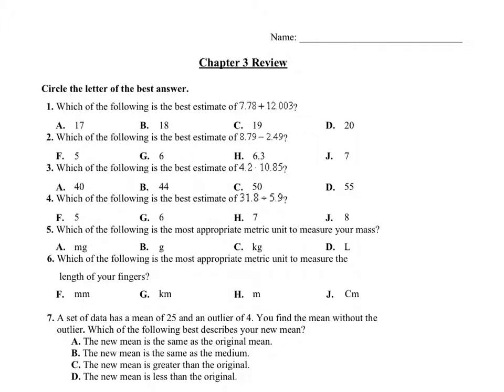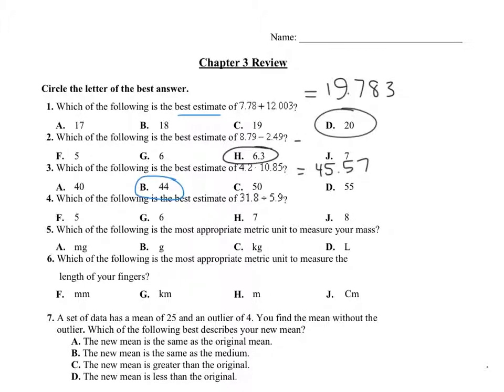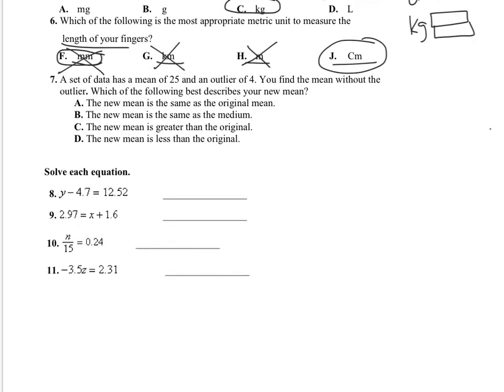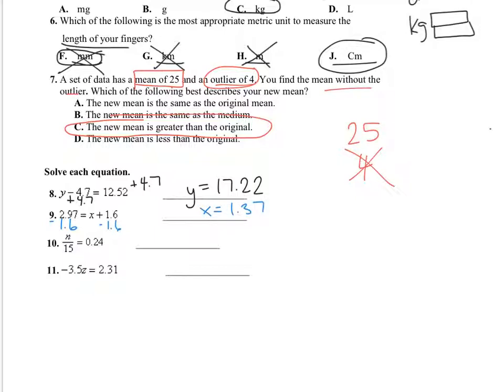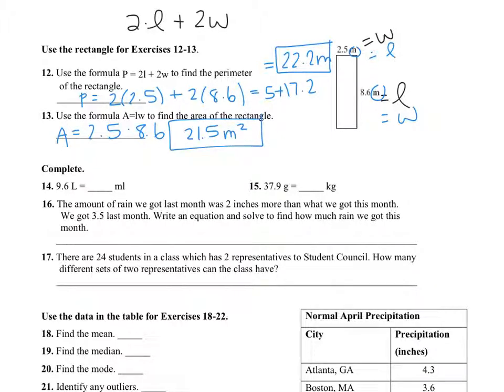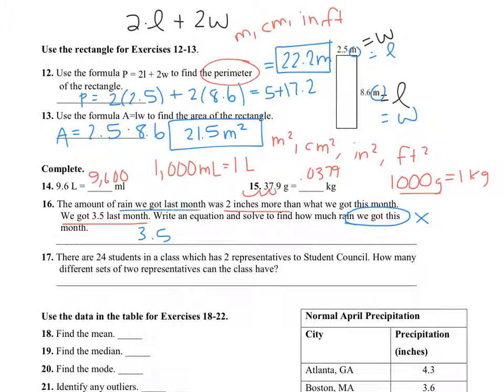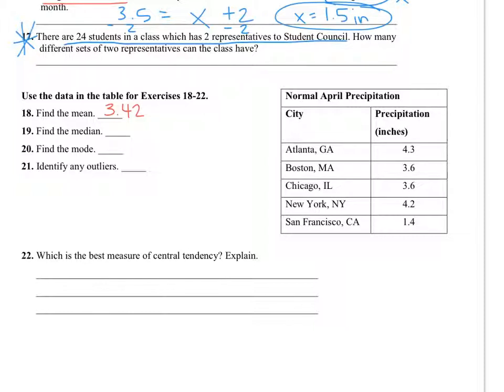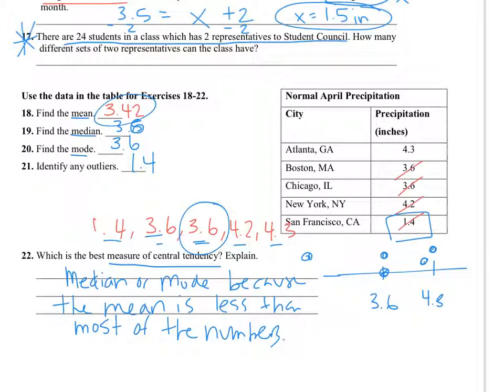Explanation for Pre-Algebra Chap 3 Rev